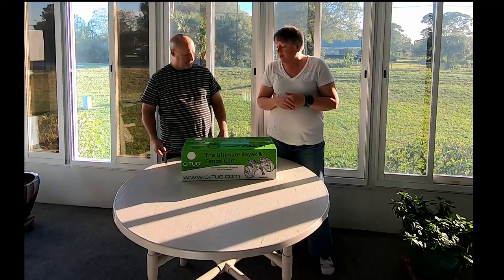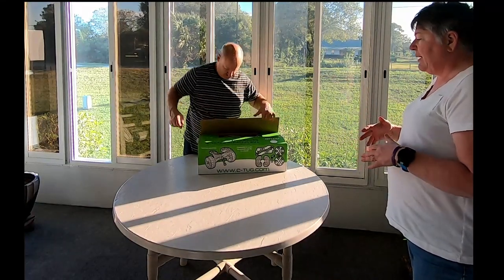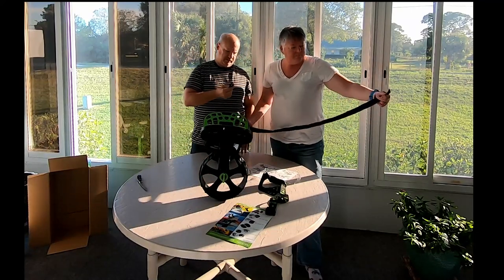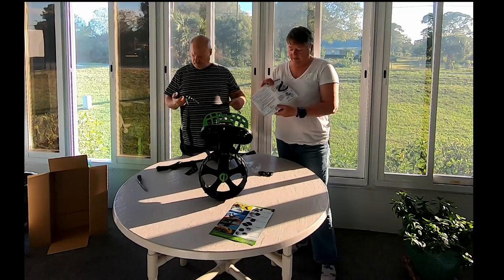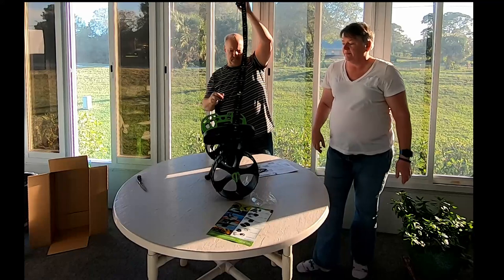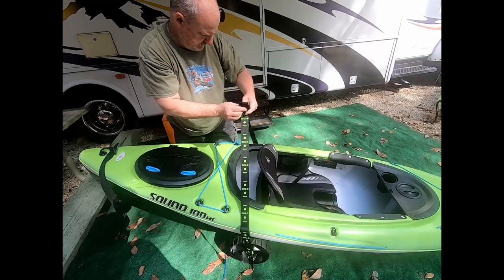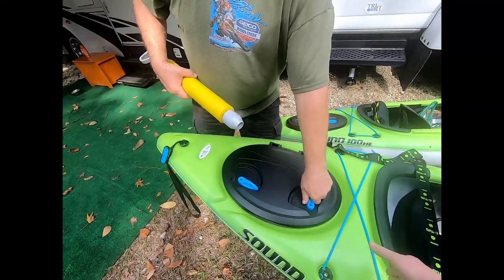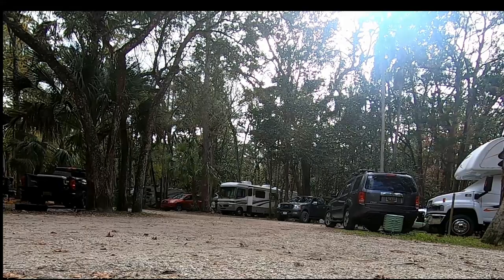Product Review C tug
Santa brought us kayak carts. Here's our review of the The Ultimate Kayak & Canoe Cart by RailBlaza